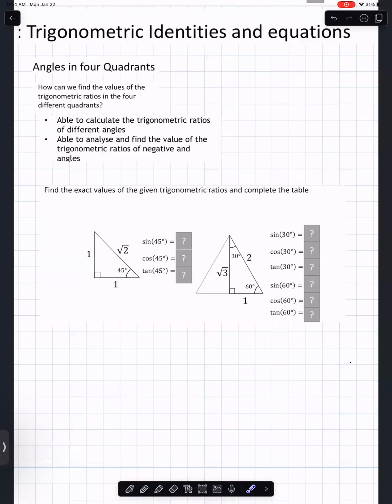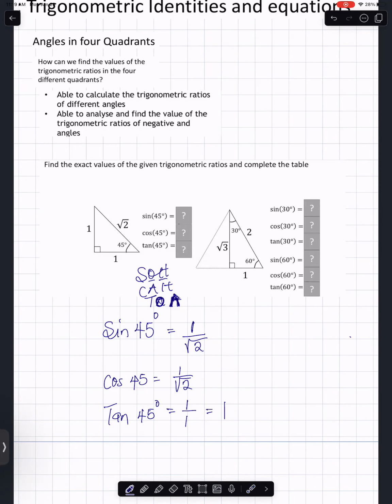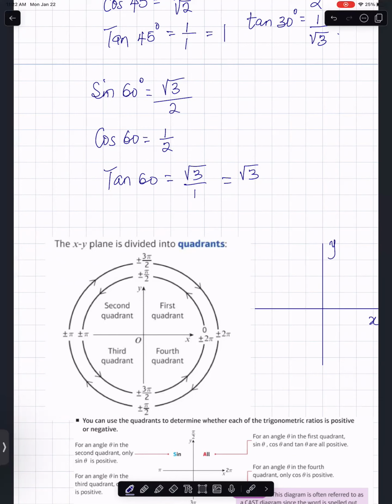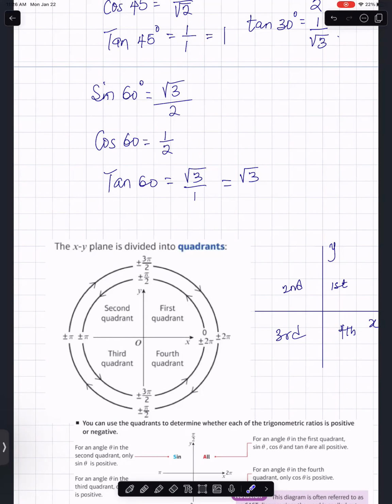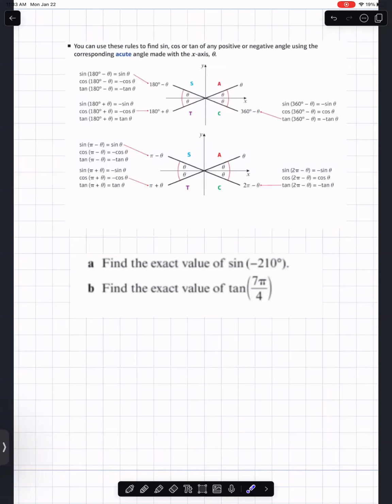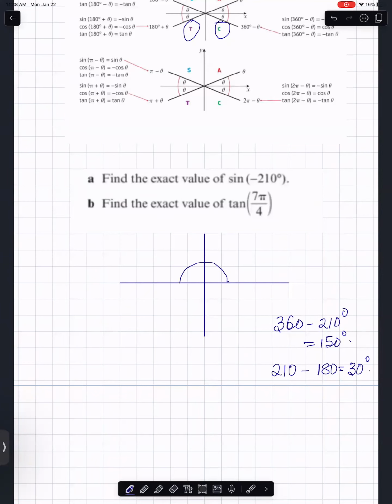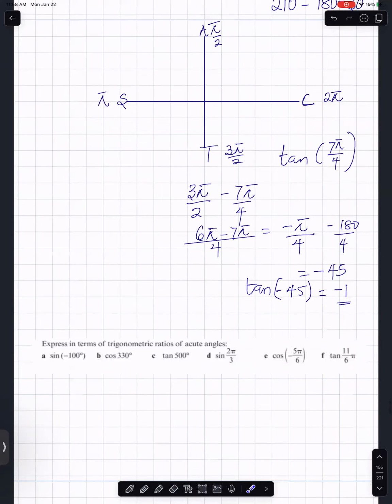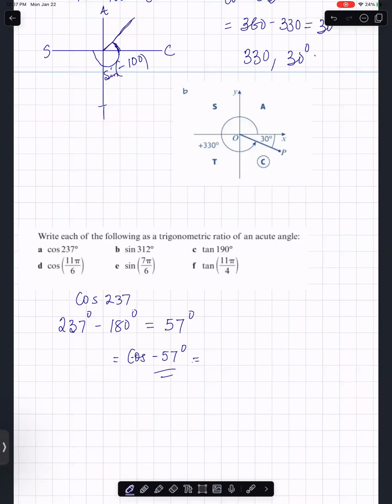TRIGONOMETRY RATIOS AND QUADRANTS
Using Trigonometry Ratios to solve for sine, cosine and tangent of 30, 45 and 60 degrees respectively and finding the positive and negative angles using the QUADRANTS